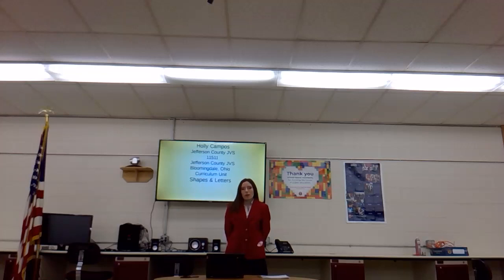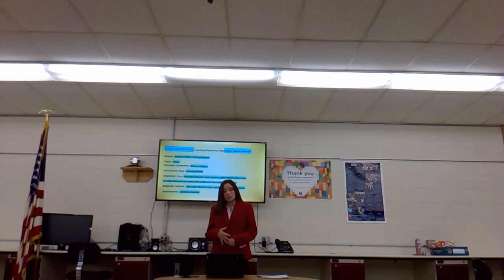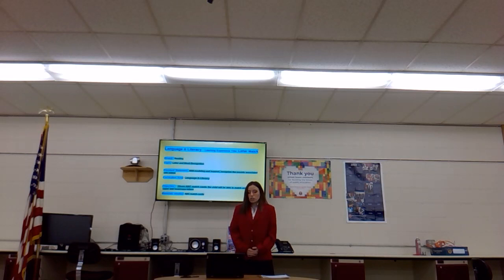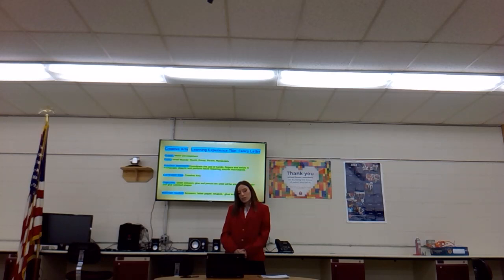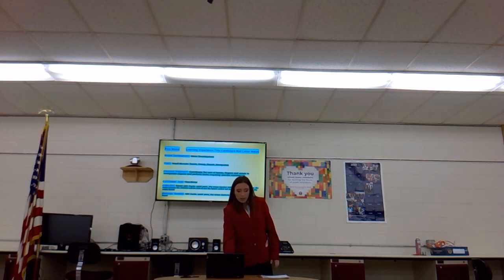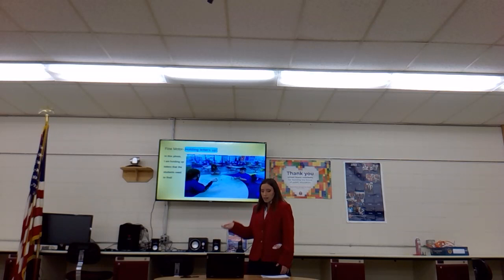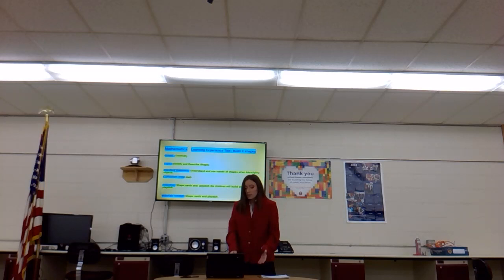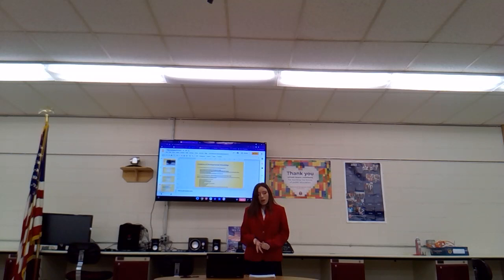Holly Campos Jefferson County JVS 11551 Level 3 Curriculum Unit